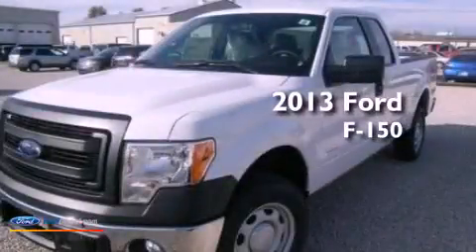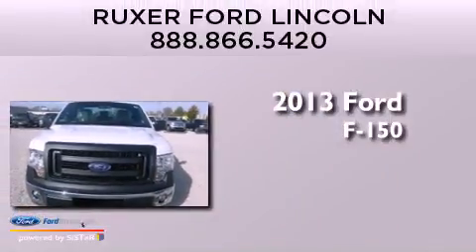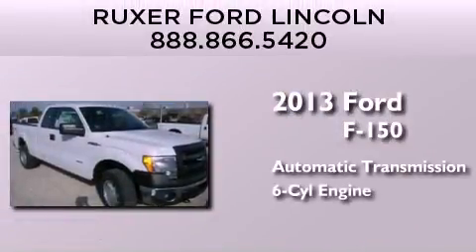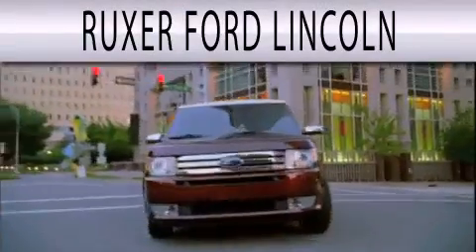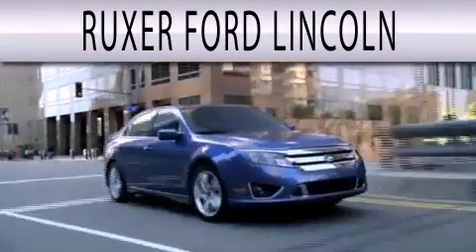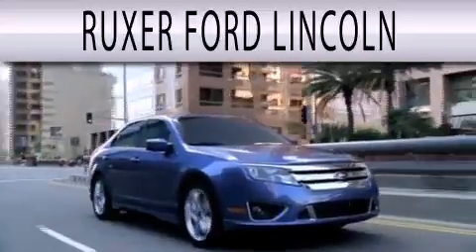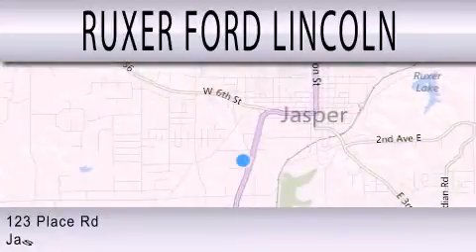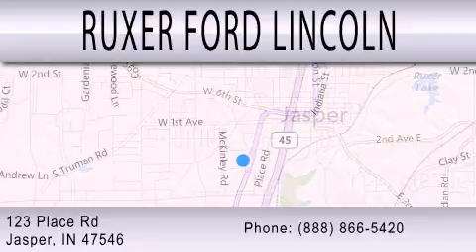2013 FORD F-150 Jasper IN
Year : 2013
 Make : FORD
 Model : F-150
 Engine : 3.5L V6 24V GDI DOHC TWIN TURBO
 Trans . : 6-SPEED AUTOMATIC
 Exterior : WHITE

 Interior : GRAY
 Stock : DFA36572